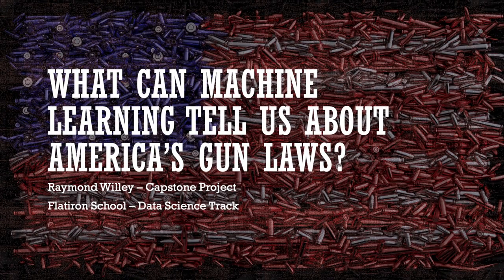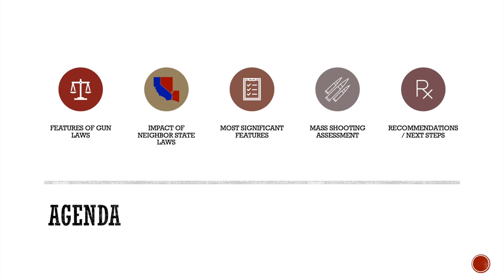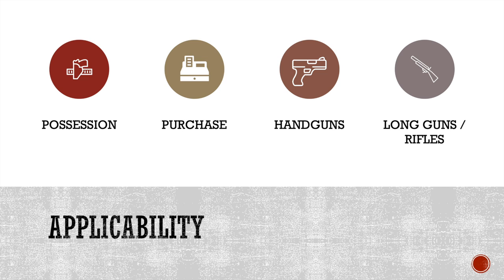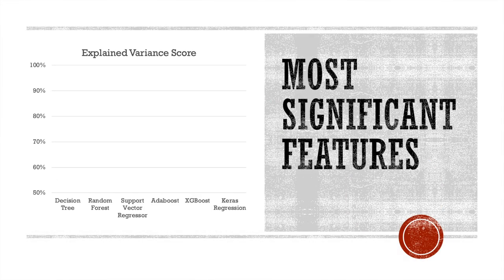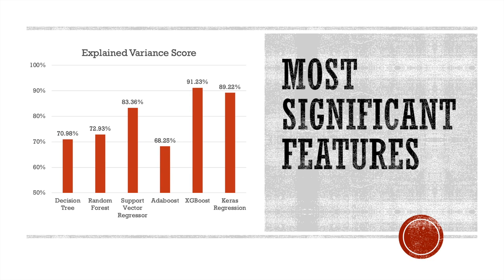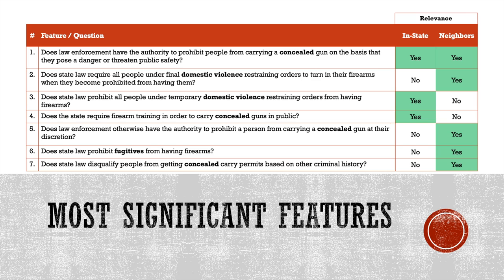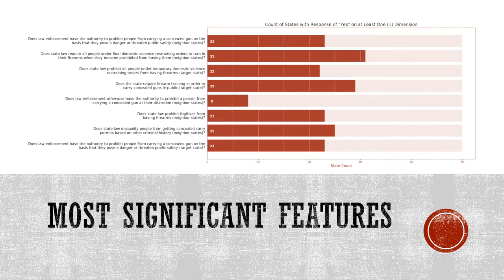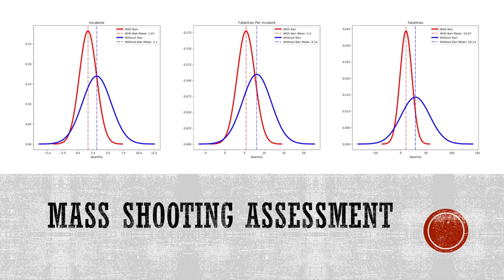What can machine learning tell us about America's gun laws?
A 25-year analysis of state law reveals surprising insights.

A technical blog with more detail on the code and methodology behind this analysis can be found

The repository for this project with all relevant files and Jupyter Notebook can be found

Check out other projects and publications at overloadblog.info/projects